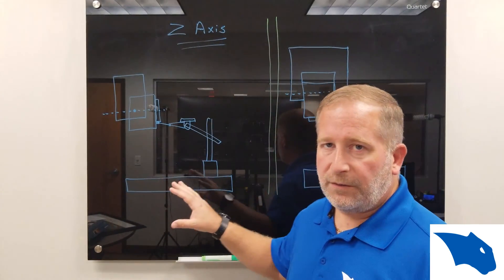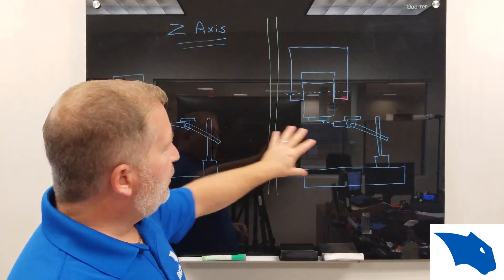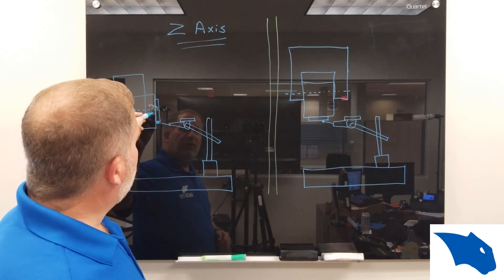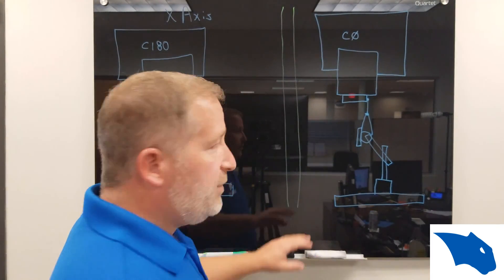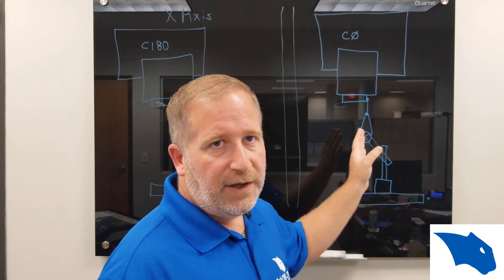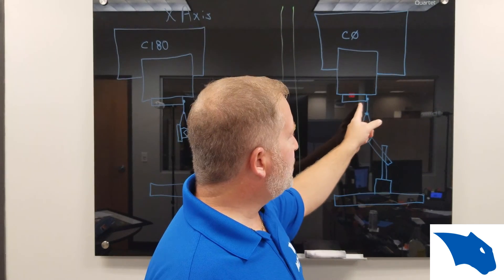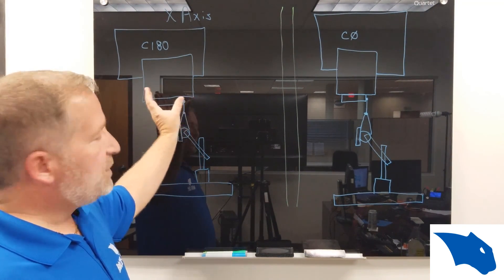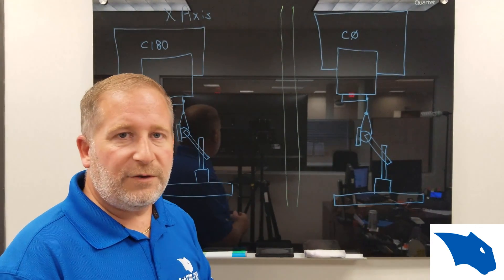How to measure and find a 5 Axis Head Head Center Point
Not sure how to find the pivot length for a Head/Head 5-axis machine configuration.   Follow along as Alex Cole breaks down the steps to find this location.

Create more with BobCAD-CAM V35

Reduce Costs | Finish Faster

BobCAD-CAM V35 adds more features and enhances existing modules.